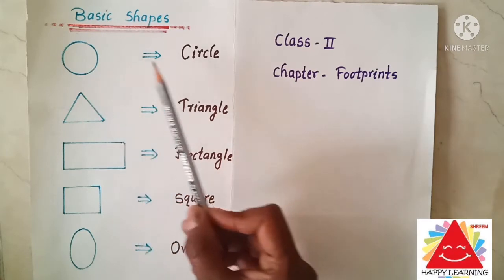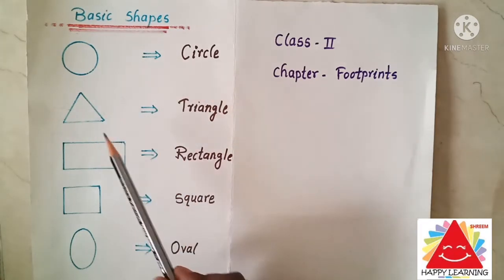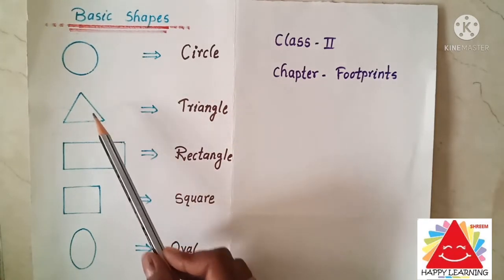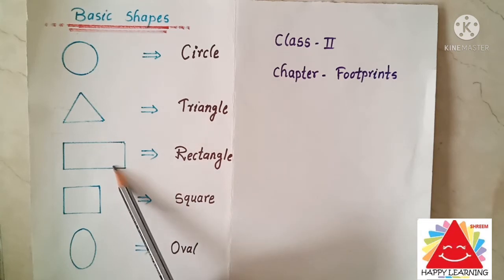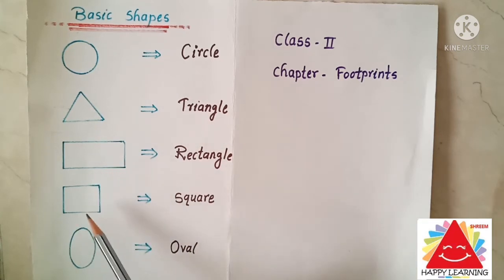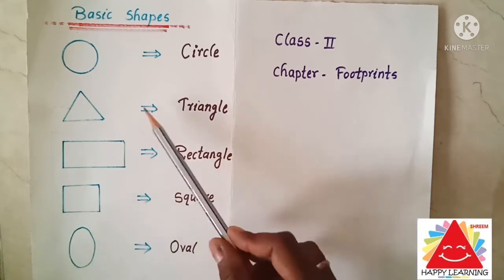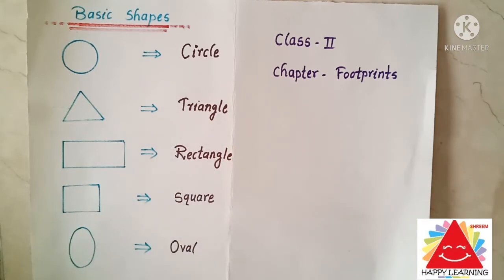Lesson-Footprints/Basic shapes/ class-2/Mathematics/पैरों के निशान/मूल आकार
Shreem Happy Learning
Hello students,in this video you will learn concept of footprints. Basic shapes and figures. We will match the basic shapes with appropriate figures also learn to count basic shapes from drawing. We will learn to draw cartoon faces and drawings using basic shapes. I hope you all will enjoy this video.